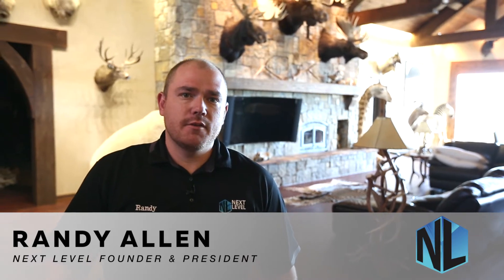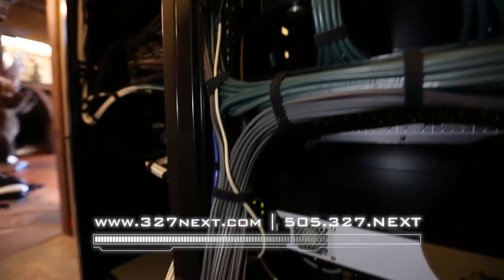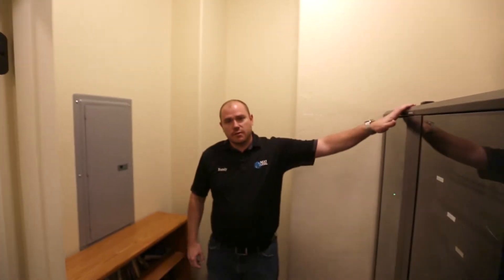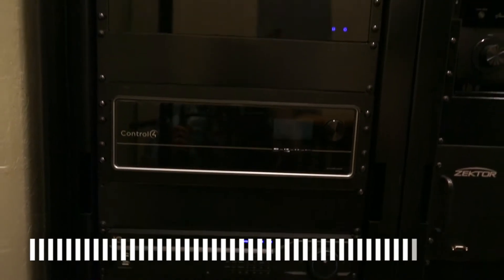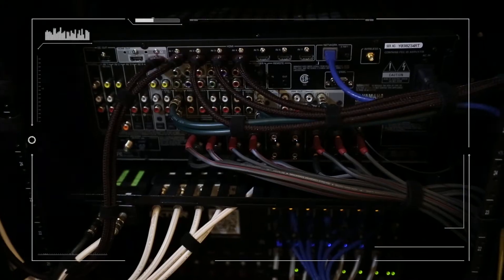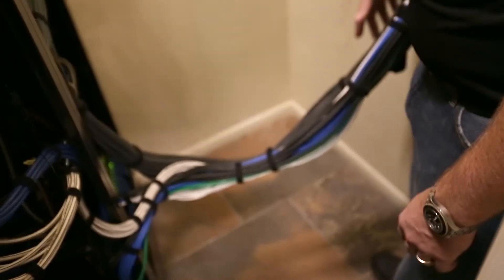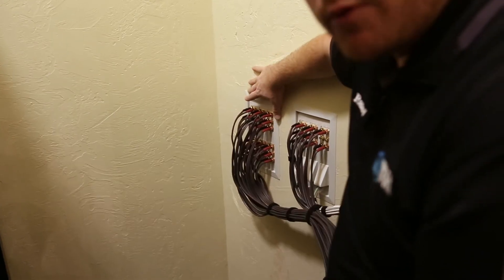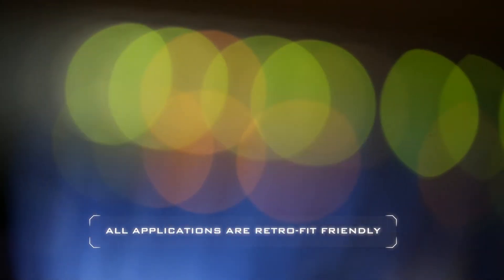Next Level Audio & Video Farmington NM - Complete Home Automation and Entertainment Systems Tour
This video is recent large home installation we supplied from the ground up.  Supplying audio and video to up to 9 rooms, full security and surveillance, CONTROL4 automation, commercial cellular boosting, you name it this home has it.  Enjoy this brief walk through with Next Level Owner Randy Allen as he explains the sophistication in technology and professionalism injected into this system.